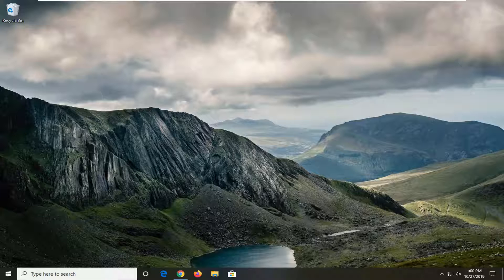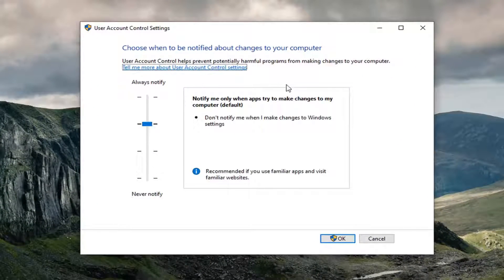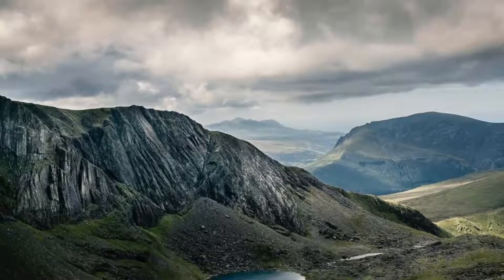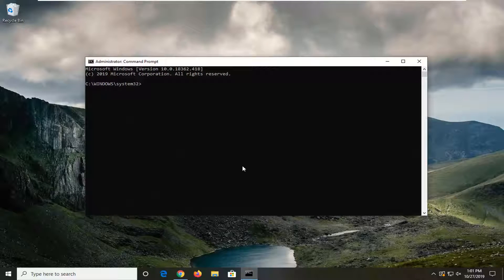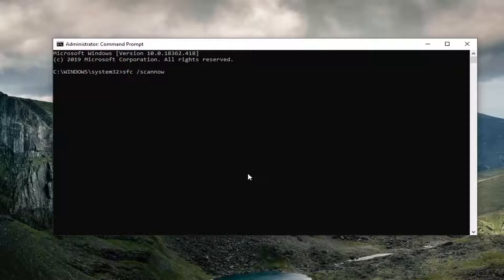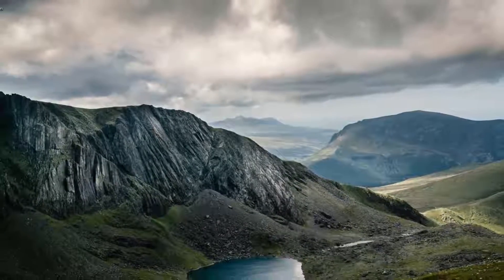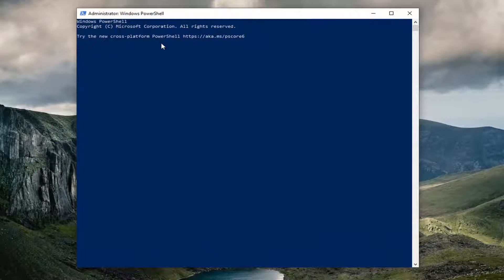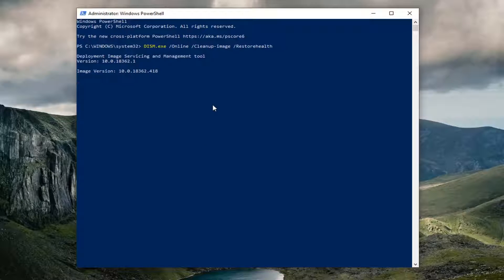Drag and Drop Files or Folders Not Working In Windows 10/8/7 [Tutorial]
Commands Used:
sfc /scannow

Have you encountered the problem in which you can no longer drag and drop files and folders in Windows Explorer (if you are using Windows 7) or File Explorer (if you are using Windows 10 or Windows 8.1)? You can click and right click on files and folders, you can select files and folders, but you can't drag and drop them anymore. We've encountered this issue ourselves and after searching for many possible solutions, we've found one which should work in most cases. Here's how to restore the drag and drop feature in a couple of minutes.

Drag and drop no longer works, without any error messages being displayed

In this guide we are covering a very specific scenario: everything about using the mouse in Windows works, except the drag and drop feature, which allows you to copy files to another place, using the left click mouse button. If you can no longer drag and drop files and folders like you used to and Windows isn't acting strangely or returning any error messages, then our solution is very likely to help you.

Are you one of the many users experiencing a Windows 10 drag and drop not working problem? Recently, many Windows 10 users have started reporting problems with dragging and dropping files, be it from some folder to the desktop, to a program window or some page on the Internet. Among the many complaints there have been instances of files just disappearing, while the user has attempted to drag them from one location to the next. As a result it may have ended up being unintentionally ‘dropped’ on one of the folders it had been dragged across from point A to point B, which in turn could only be determined after the file in question had been searched for. This bug can manifest in other ways too.

The exact cause of this issue is hard to pin know, but generally it is believed to be rooted in a corrupt Windows Explorer. This might be especially true if you’ve noticed many failed updates and your computer has forced you to reboot it on multiple occasions. Apparently such a string of errors can occur if you have issues with your internet connection or if there is something wrong with the update servers. Another possible reason may be a loss of power while your computer was performing the update in the background. There are safeguards in place to prevent issues like this, but as mos other things these don’t always work out as expected.

The obvious solution to the problem would be to replace/reboot Windows Explorer and this guide is precisely about that. Read on and we’ll walk you through the whole process with our step-by-step instructions to help you solve this ‘drag and drop’ problem. Please note that when you terminate the explorer process you may temporarily experience issues while alt-tabbing and opening other folders. Don’t worry – that’s perfectly normal behavior and even if you don’t manage to finish the tutorial a simple PC reboot will set things back the way they were.

The Drag and Drop feature in Windows 10 is used to move or copy files or folders from one location to another. If for some reason, it stops working, then performing some of the primary functions becomes difficult. If you are not able to drag and drop files or folders in Windows 10, then here is what you need to do to fix the problem.